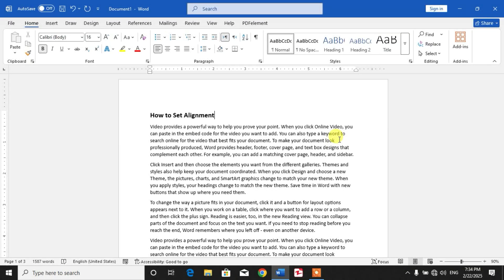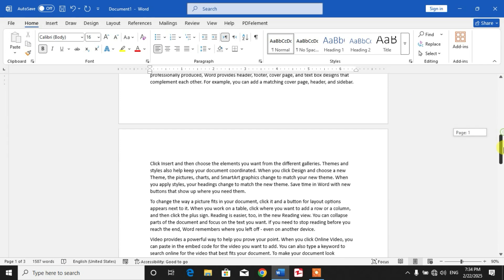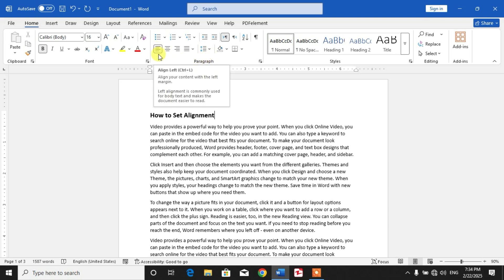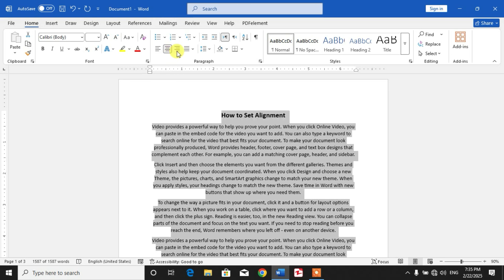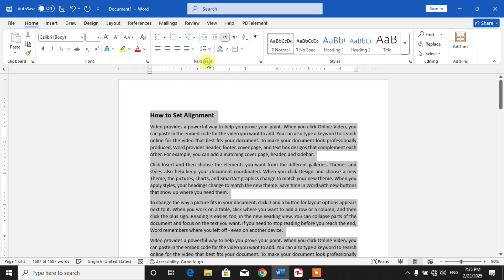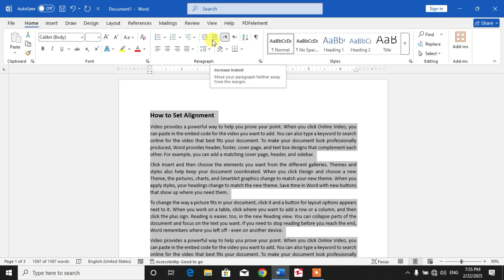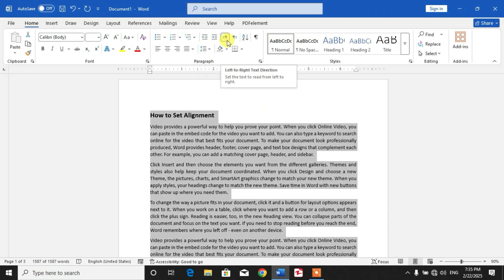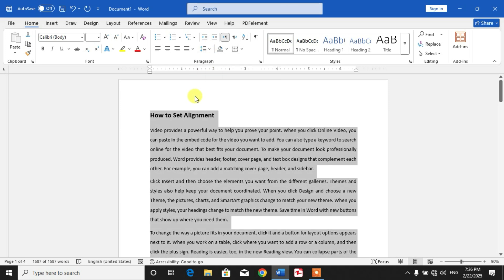How to Set Alignment in Word Document | How to Set Text Alignment in Word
This Video tutorial will show you the way to set Text Alignment in MS Word. After watching this video tutorial you will be able to align Text in Word.
This video tutorial may work in MS Word 2007, 2010, 2013, 2016, 2019, 2020, 2021, 2024 and 365.